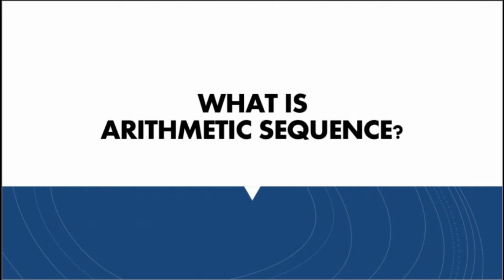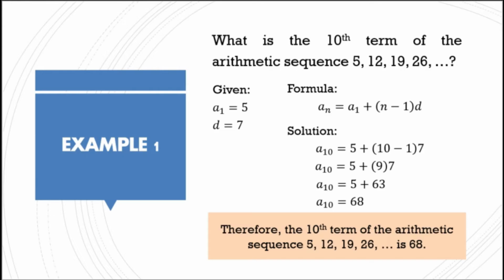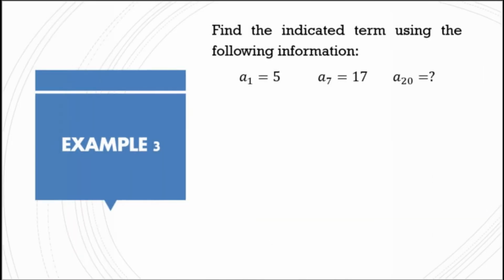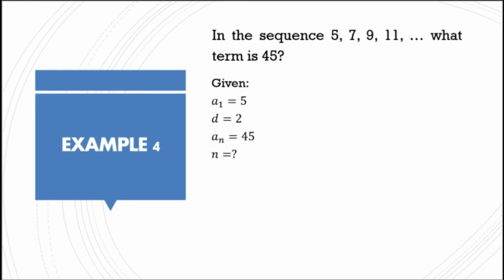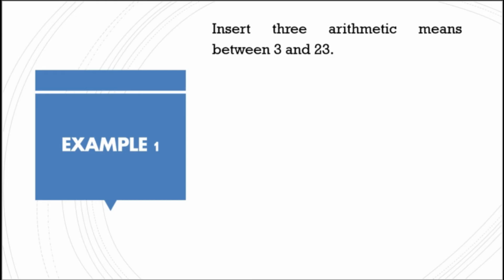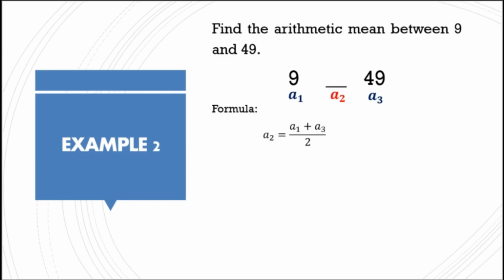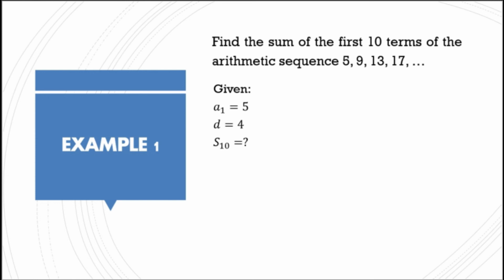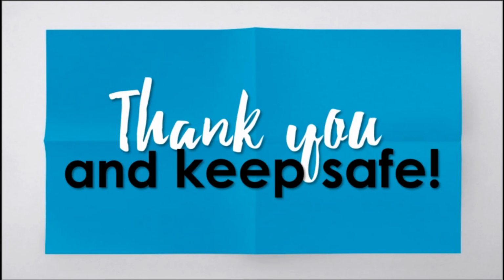Math 10 || Quarter 1 - Week 2 || ​Arithmetic Sequence, Means and Series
Hello mga Ka- @AcuteAngels! In this video, you will learn about Arithmetic Sequence, Means and Series. Enjoy!

References:
*Mathematics 10 Learner’s Module, pages 12-23.